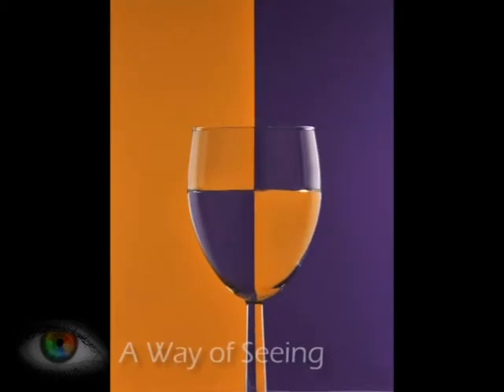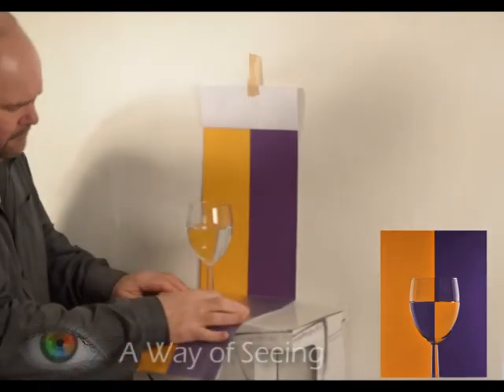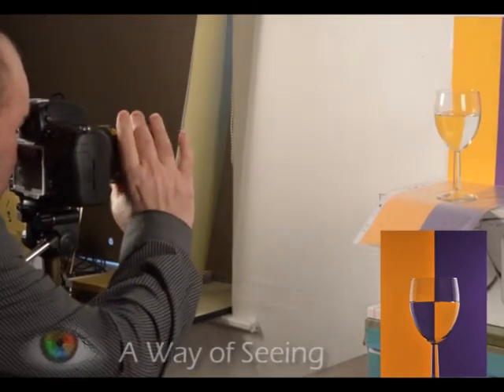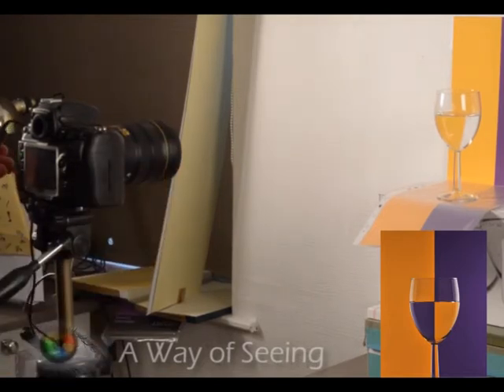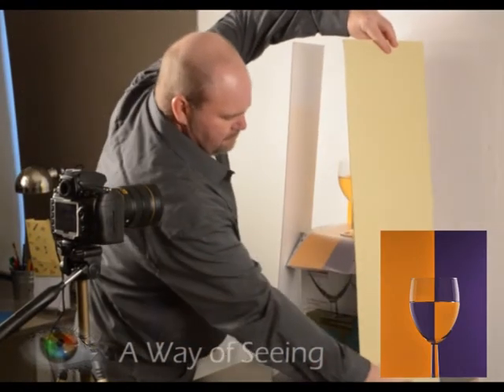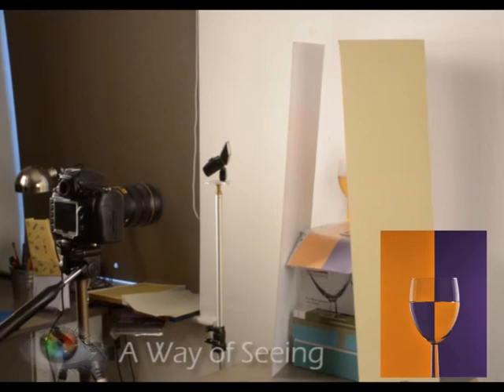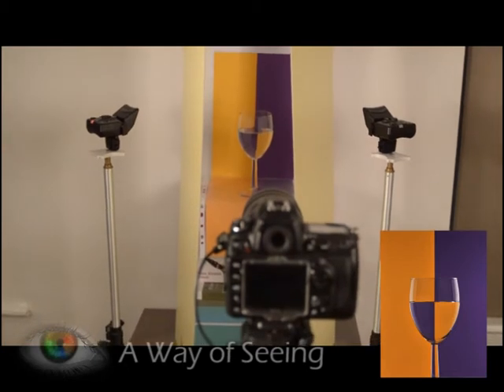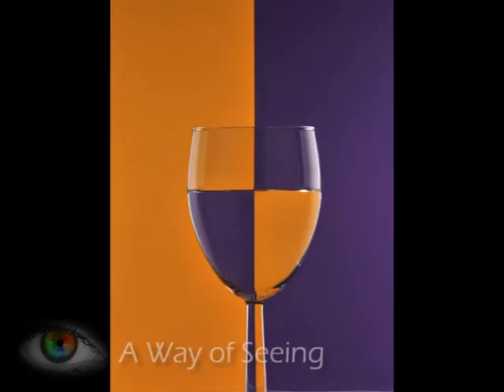SPLASH Project 1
SPLASH Project - part of the " A Way of Seeing" workshops. Should be seen along side the SPLASH presentations for Children's photography workshops.